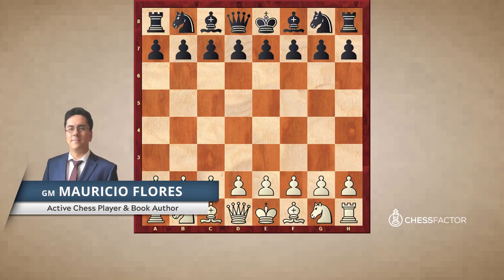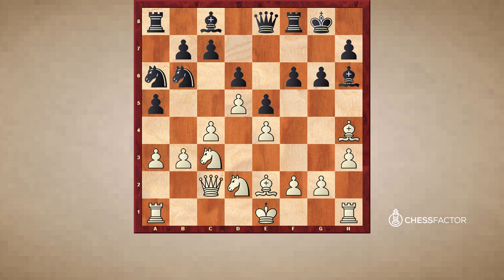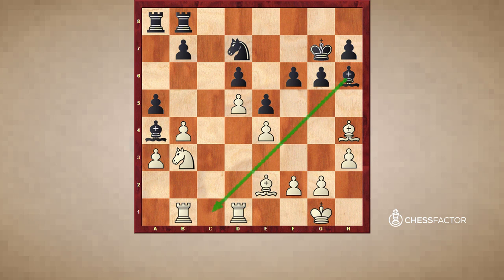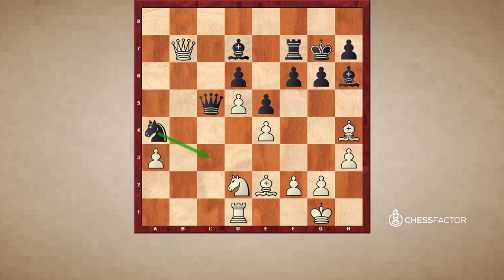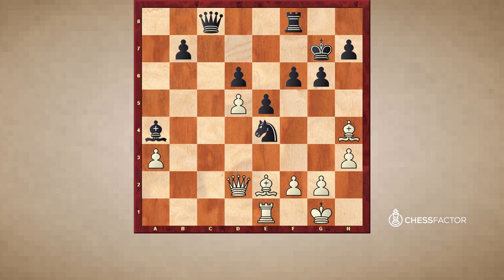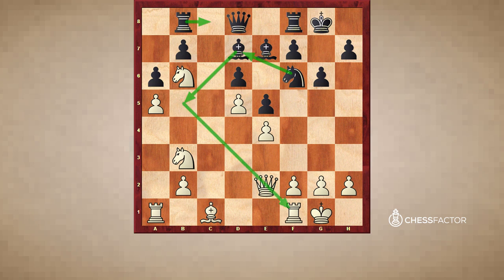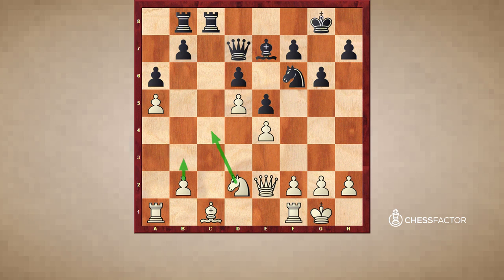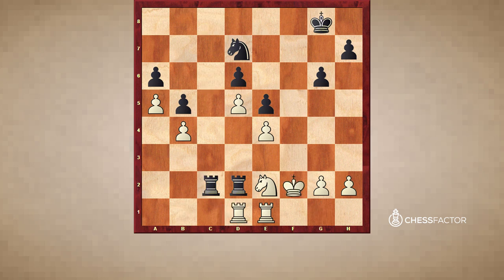How to play the Kings Indian Defense | KID Structure 1 - Black | Advanced Level | GM Mauricio Flores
In this series, GM Mauricio Flores provides an in-depth look of the most common structures in the Kings Indian Defense. Based on carefully selected example games, he explains the main plans and ideas of the three different types of structures in the KID and shows strategic patterns which often appear in those structures. In addition, he will focus on typical mistakes and traps and explains how to avoid them.

In the second video of the series, GM Mauricio Flores shows typical plans for black in this Type I Kings Indian structure and how black can fight back. Even if this pawn structure tends to be a little more favourable for white, the key for black to be successful is to decide in which situations it would be good to trade on d5.

Recap: In the first video, he is going to discuss the King's Indian Defense structure with black’s move c7-c6. This structure is named as the Type I structure. You will learn how to play the KID Type I Structure by knowing the major plans and ideas from white’s perspective. White is fighting for the c-file and white is more likely to win just because of the space advantage. White has a very substantial space advantage and it’s hard for black to fight back.

GM Mauricio Flores is the author of the well recognized book "Chess Structures: A Grandmaster Guide".